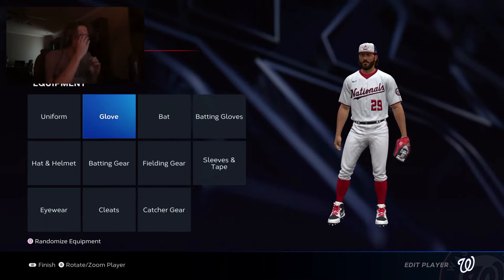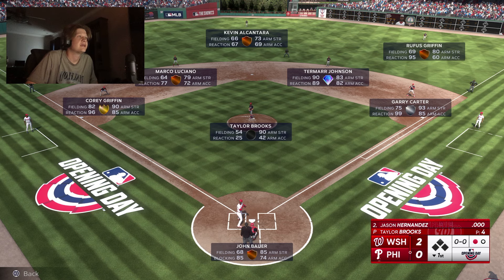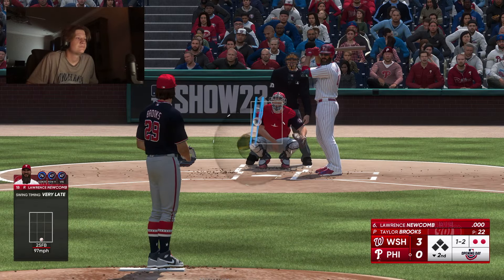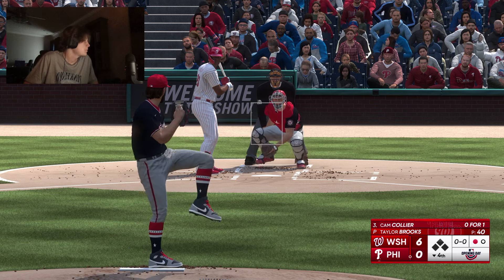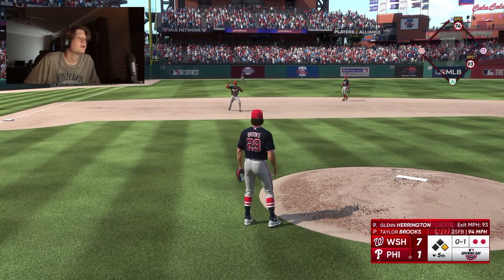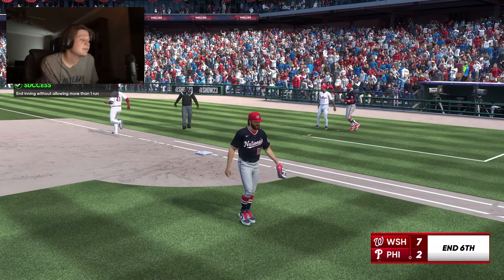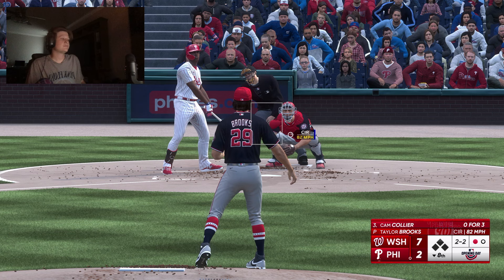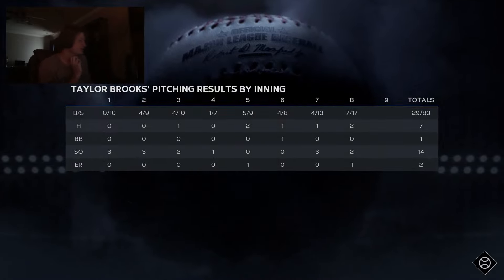MLB 23 RTTS Starting Pitcher PS5 | Taylor Makes His Nationals Debut | Epi 477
Since we have a postion player career on MLB 22, it's time to start a career for a pitcher here on MLB 23. Taylor Brooks, a young kid out of South Carolina comes straight out of high school as an 18 year old to take the role as a starting pitcher on his way to becoming one of the greatest of all time. Join me on this daily journey as we play through the entire career of starting pitcher, Taylor Brooks.